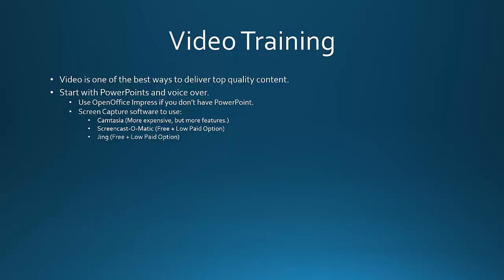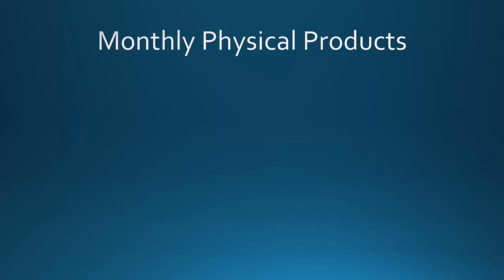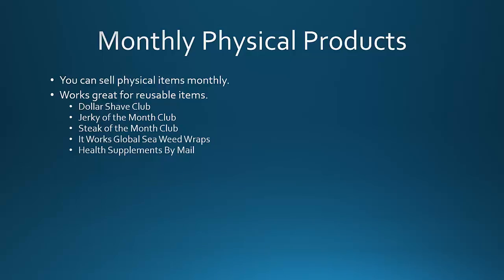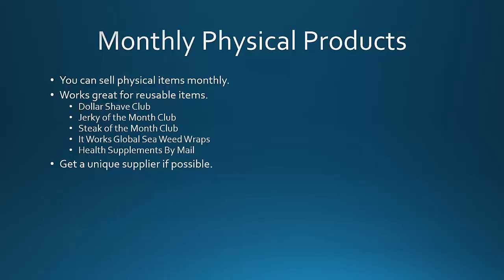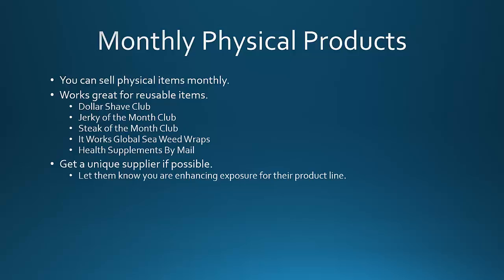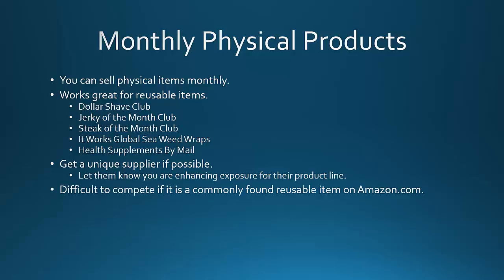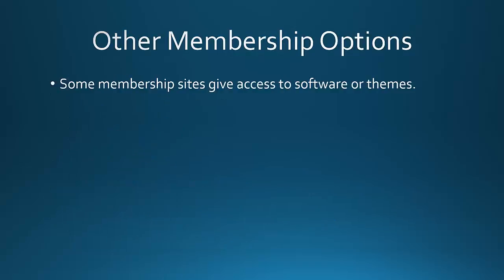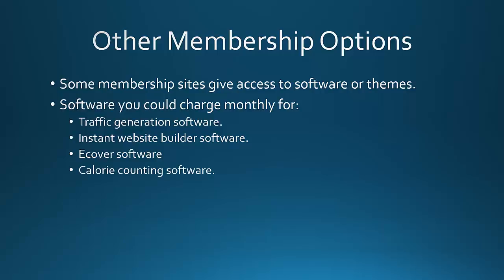Membership Content Creation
We will show you more about content creating